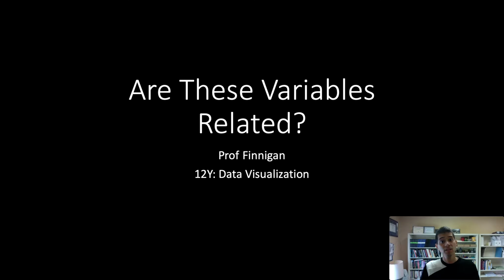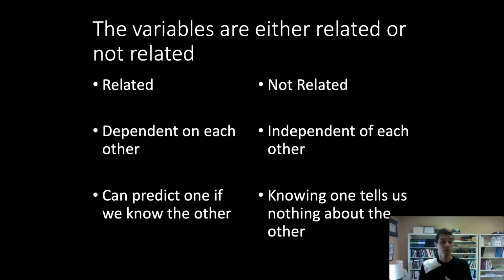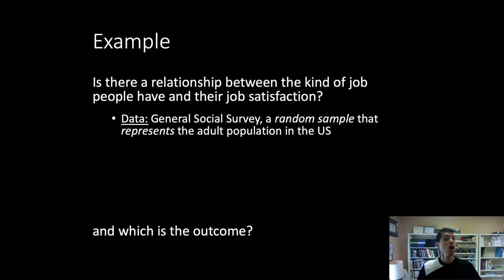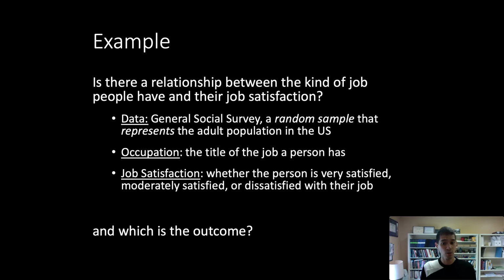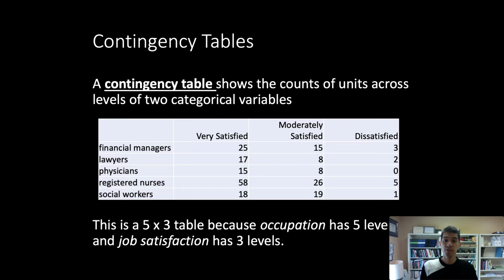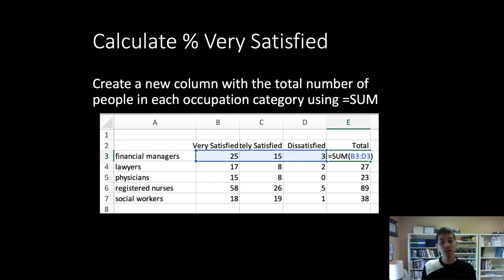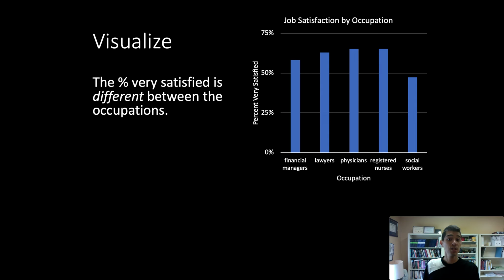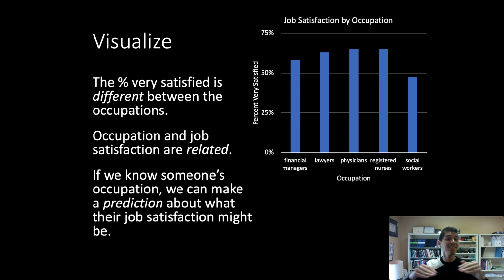12Y: Recognizing associations between variables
12Y: Data Visualization in the Social Sciences
Prof. Ryan Finnigan

This video provides a short review of how to recognize when two categorical variables are related.